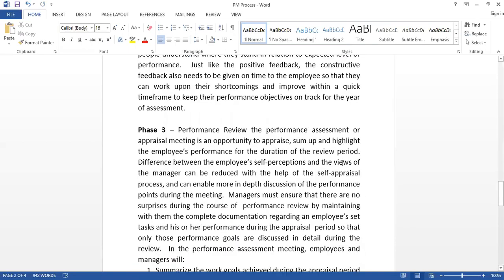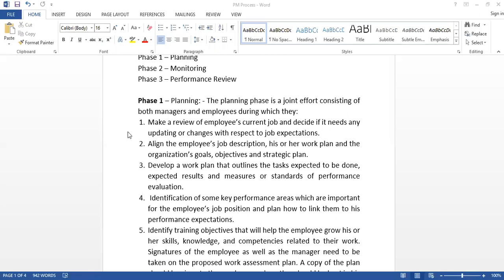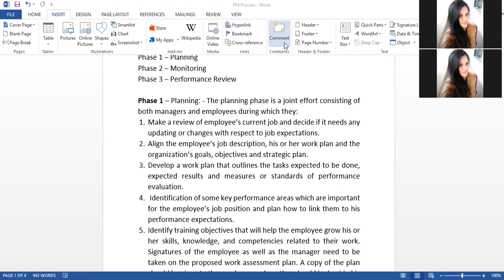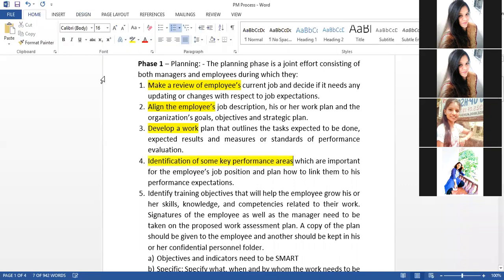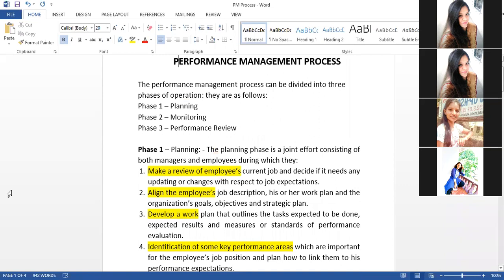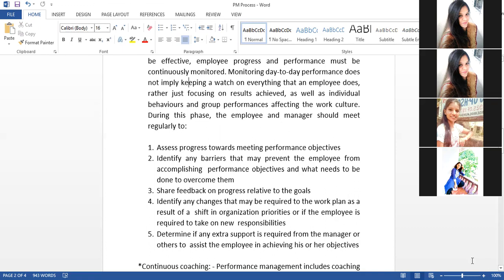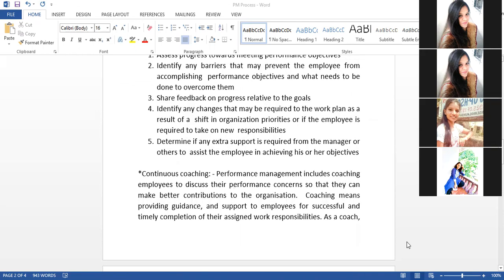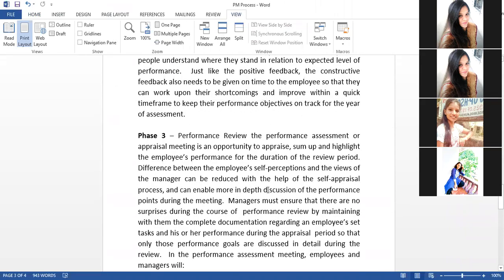Process of PM